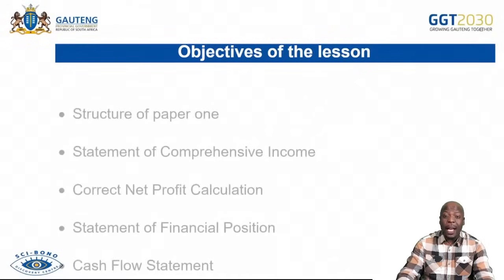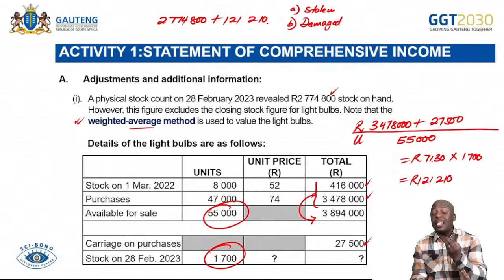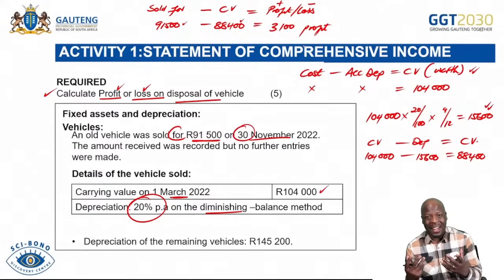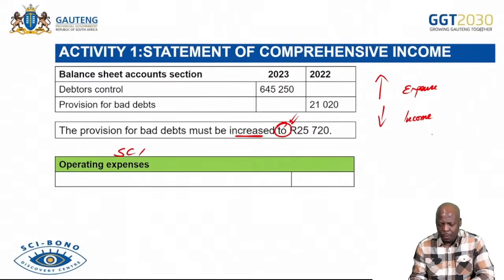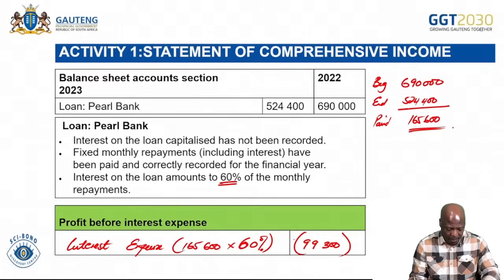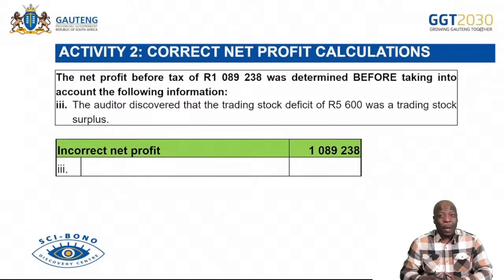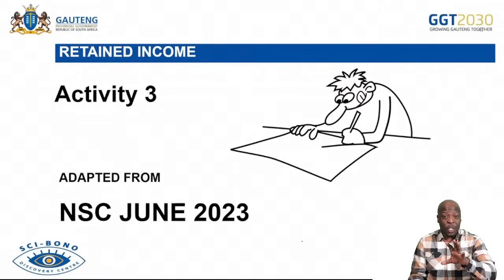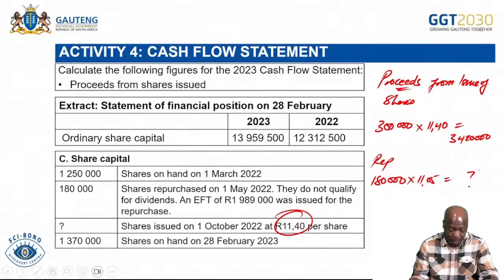23 MAY 2024 14:00-15:30 ACCOUNTING GRADE 12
Asset disposal